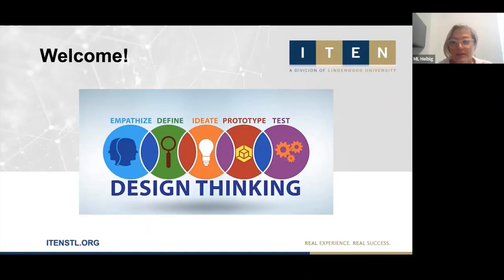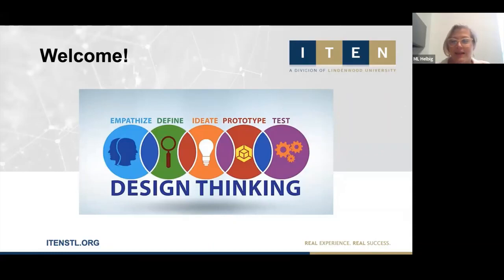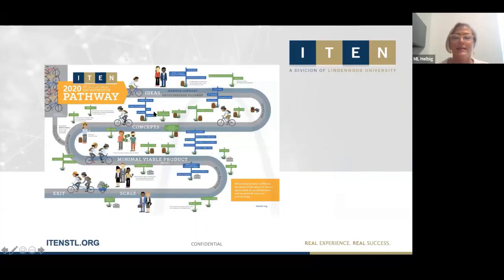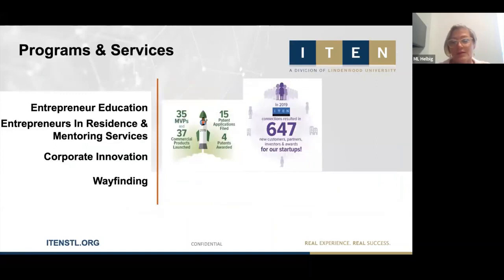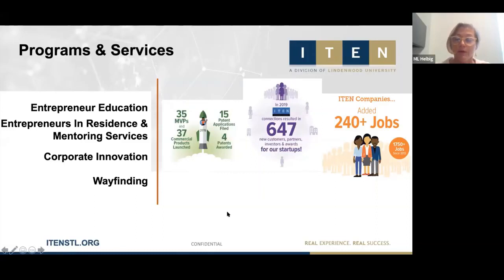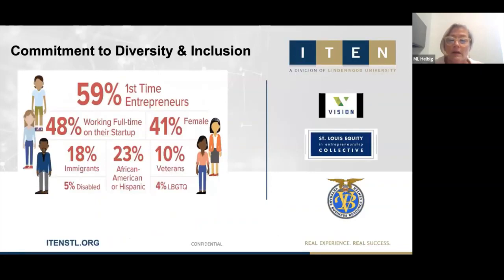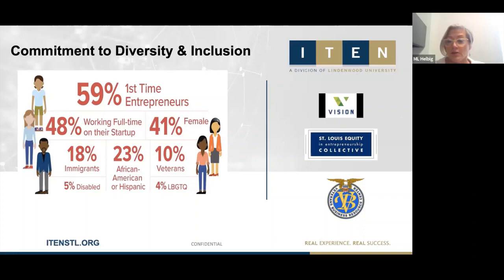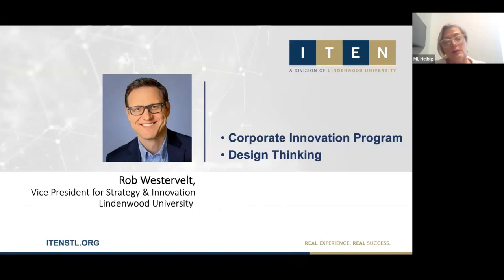Design Thinking Overview